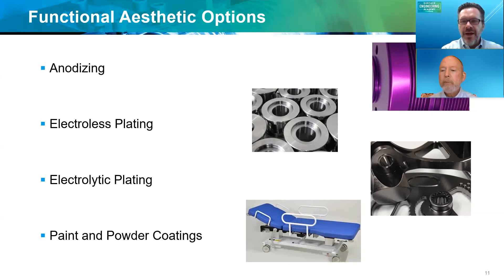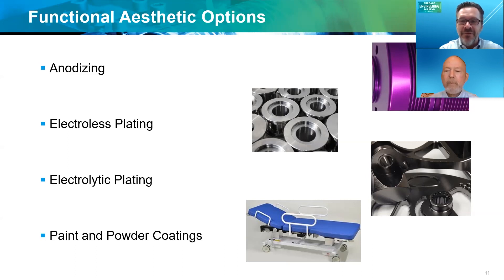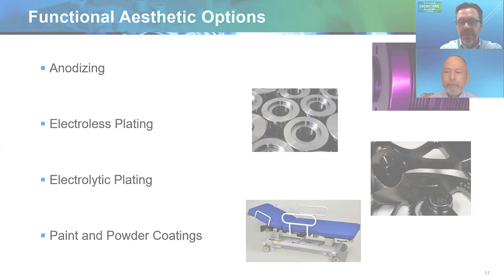Technical Options for Functional Aesthetics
Functional Aesthetic Finish Options Available for Metallic Medical Devices and Components

Typical Medical Device finishes include Anodizing, Electroless Plating, Electrolytic Plating, Paint and Powder Coating.   Steve Goodsett, Corporate Product Manager, and Corey Strege, Medical Market Leader, at Pioneer Metal Finishing, discuss the key differences with these options.